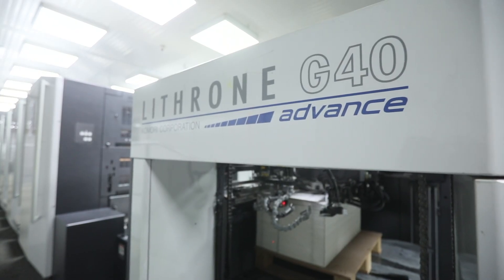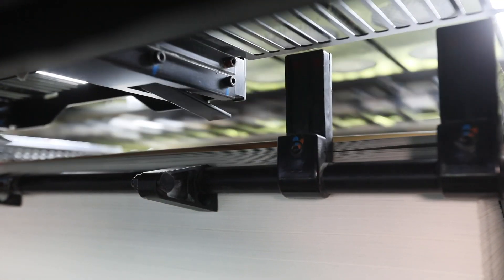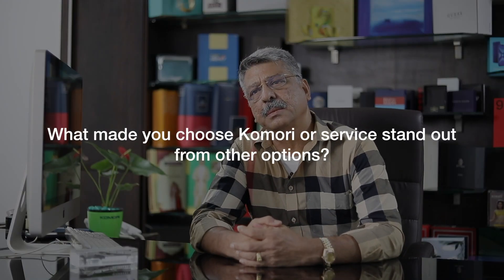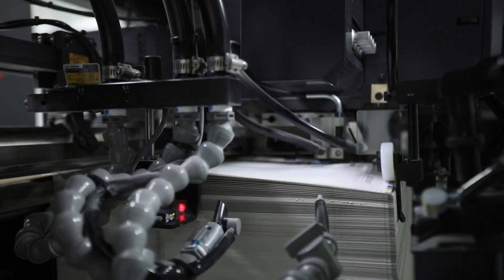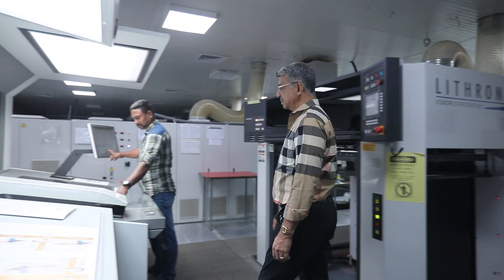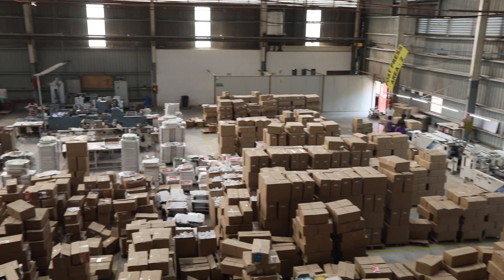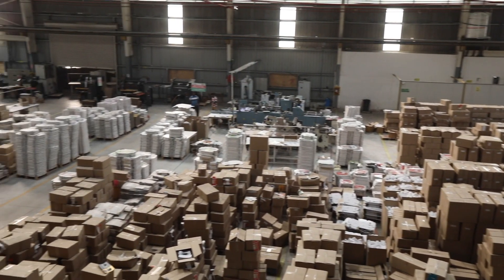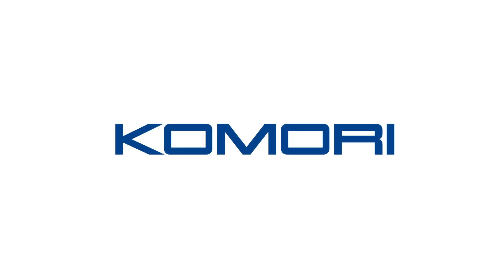KORA PACK GL40 Advance 7 Color Komori Press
The press offers a maximum printing speed of 16,500 sheets per hour and delivers very stable high-speed operation with a wide range of sheet thicknesses from ultrathin to thick sheets.
The Asynchronous Automatic Plate Changer (A-APC)* significantly improves working efficiency and greatly reduce preparation time. (Also available for Full-APC*)
Fusion of the KHS-AI integrated control system and the H-UV/H-UV L (LED)* system shortens makeready time, cuts paper waste, and reduces printing time to the utmost while maintaining the high print quality and high productivity that are characteristic of offset printing. Both ultimate short-run competence and short job cycle times are achieved.
Saves energy and resources, reduces harmful chemical substances such as volatile organic compounds (VOCs) released during printing, and reduces noise. The Lithrone G40 is an environmentally responsible press.